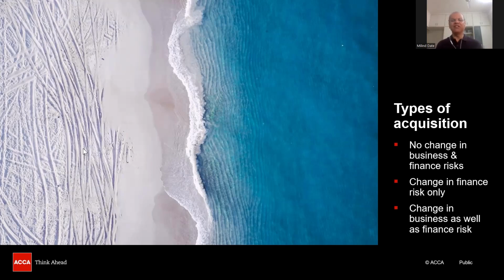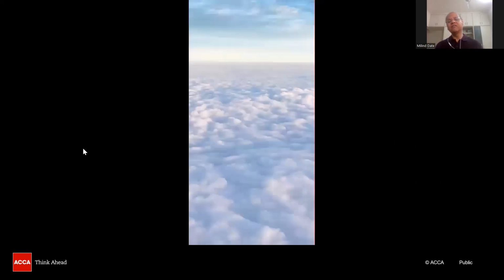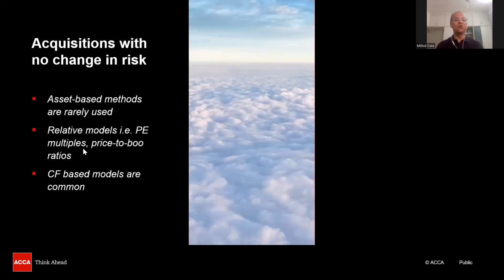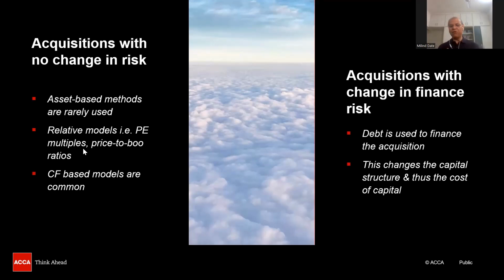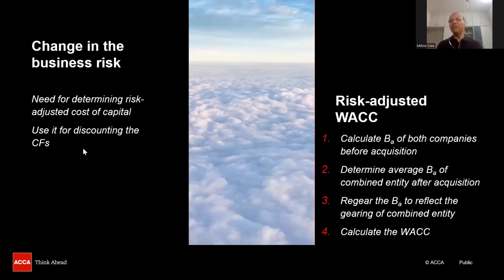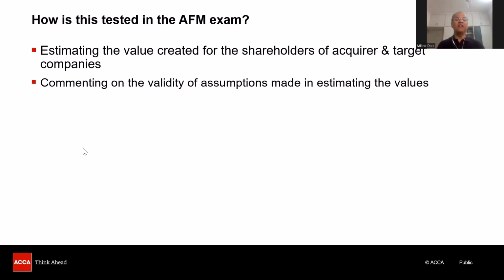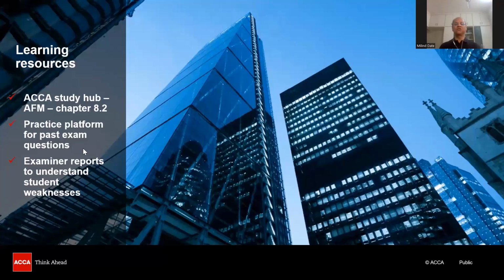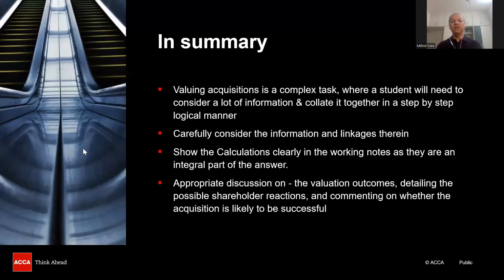AFM Topic Explainer: Valuation of acquisitions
In this video, expert tutor Milind Date unpacks the topic of 'Valuation of acquisitions'.